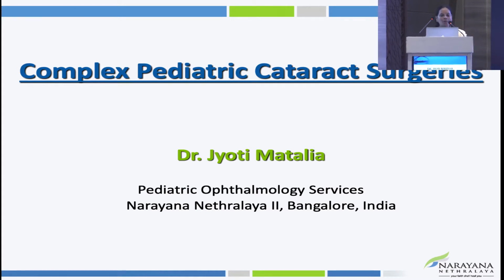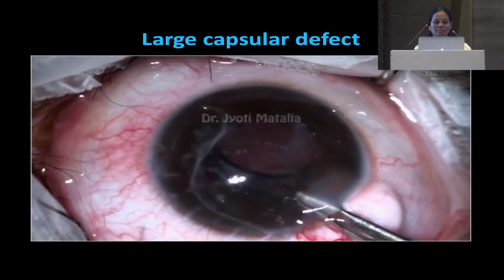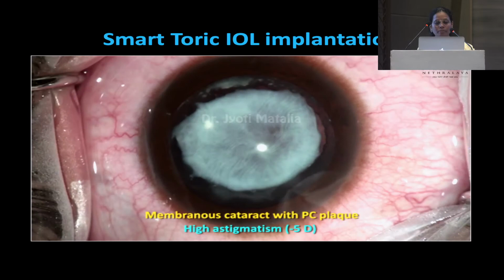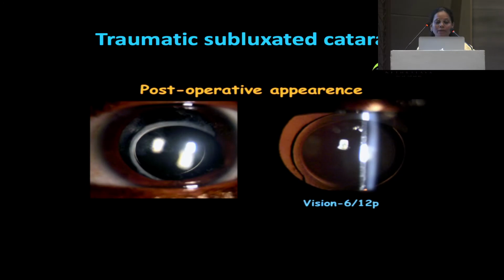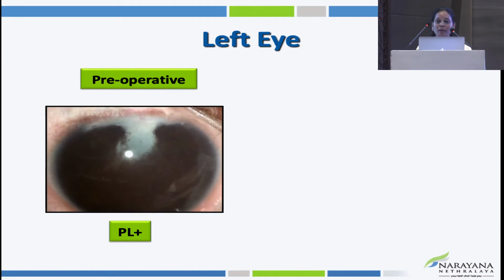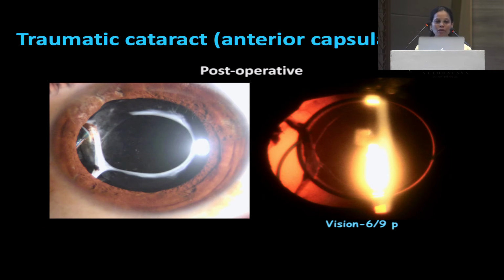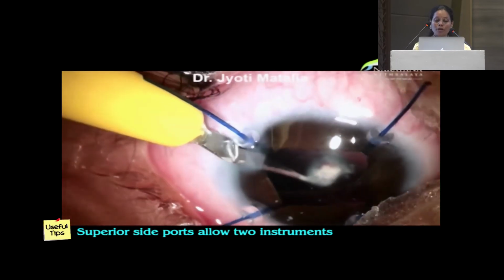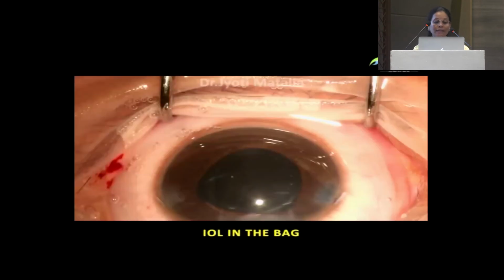AIOC2023 GP133 TOPIC Dr JYOTI MATALIA Complex situations in pediatric cataract surgery – perfec